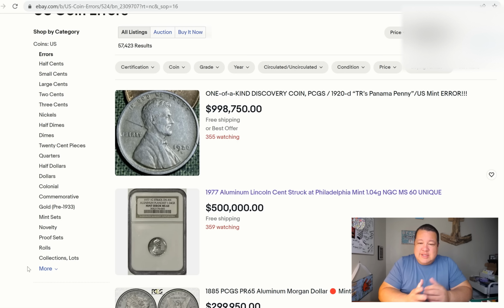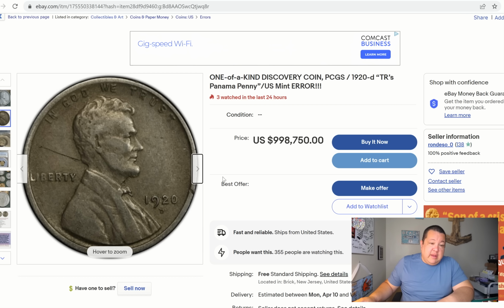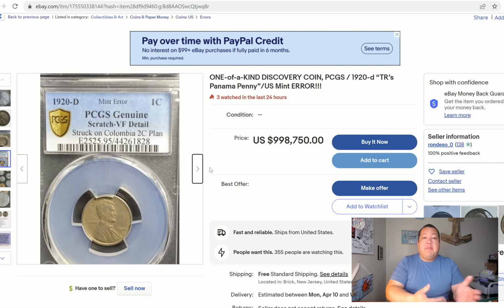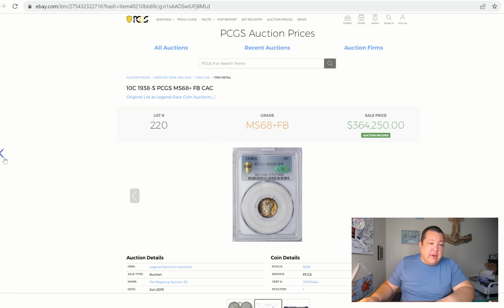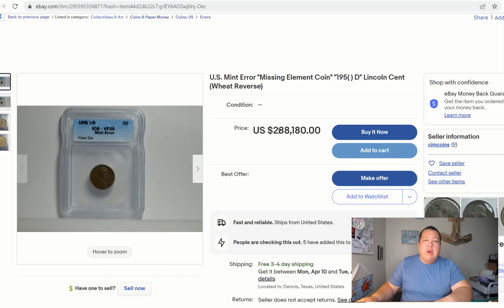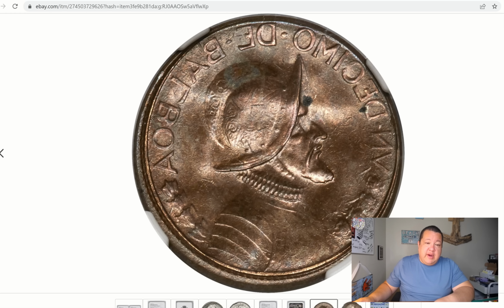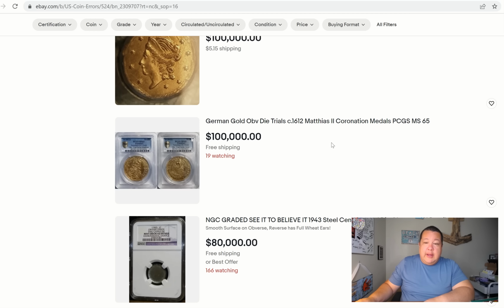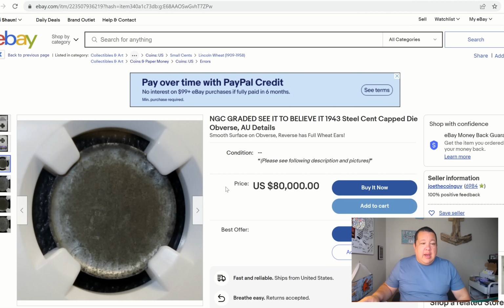EBay's TOP 10 Error Coins Will Give You The COLD SWEATS...HOW REAL ARE THEY??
2"X2" SAFLIPS BULK PACK

6-COIN TYPE SET HOLDERS

2020 WHITMAN RED BOOK PRICE GUIDE